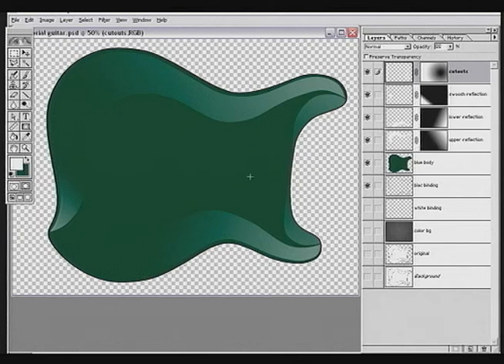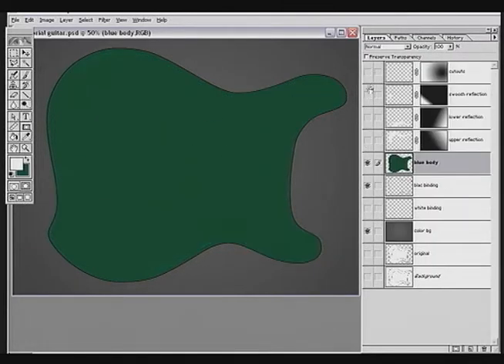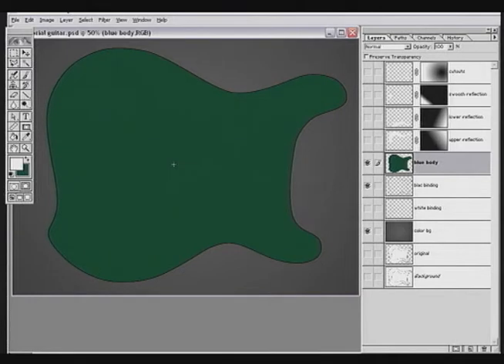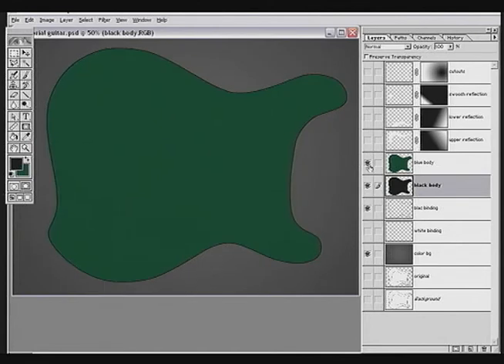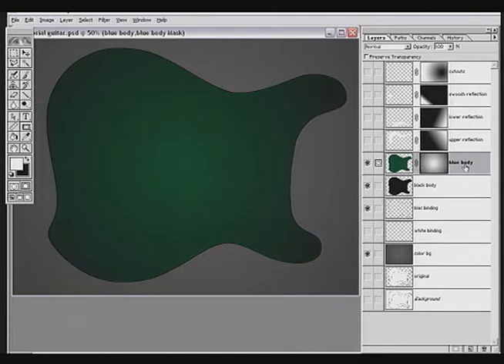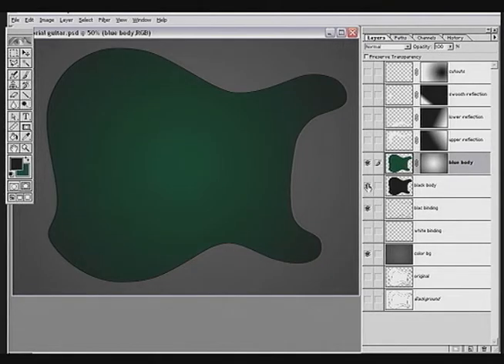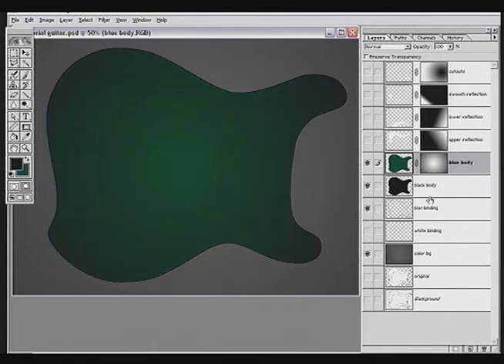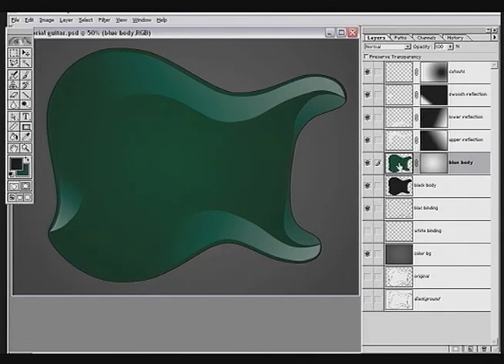Guitar Design in Photoshop - Part 8